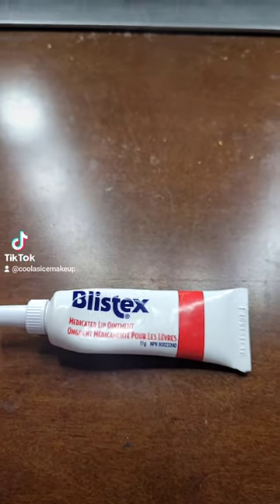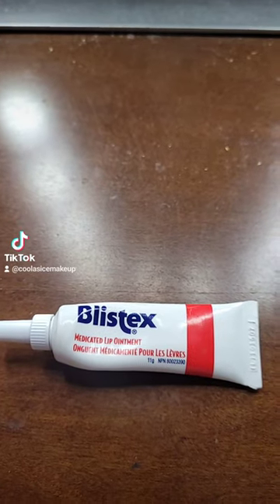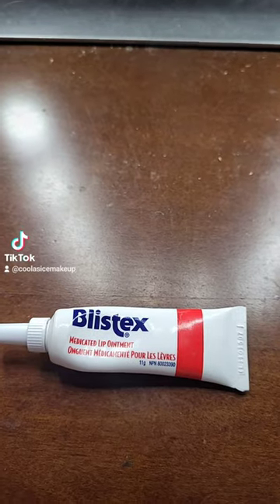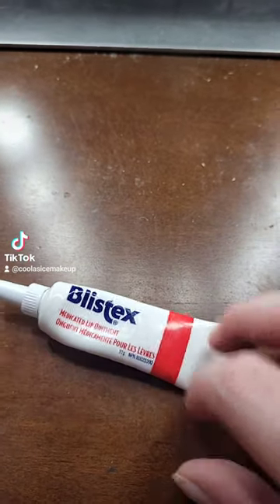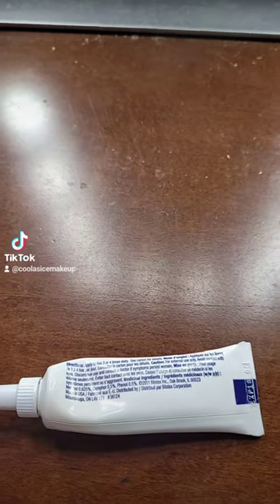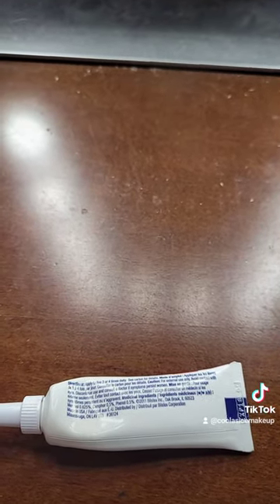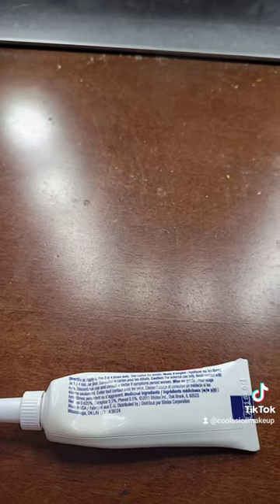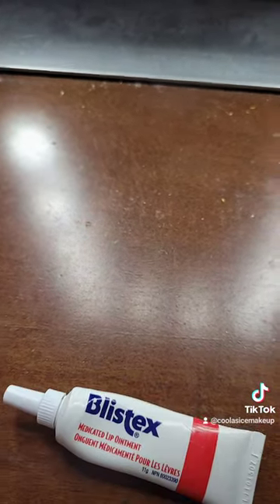Blistex medicated lip ointment review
let me know if you want a full review on the product on YouTube I have been struggling with cold sores for years, stay creative Coolasice.